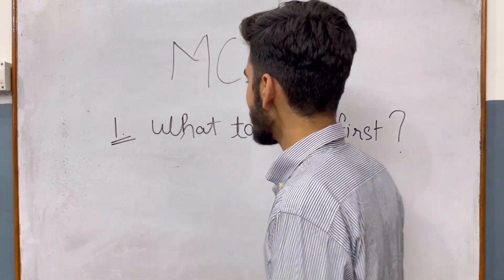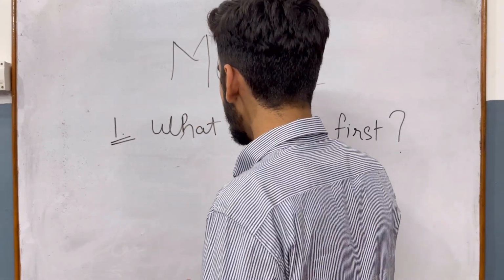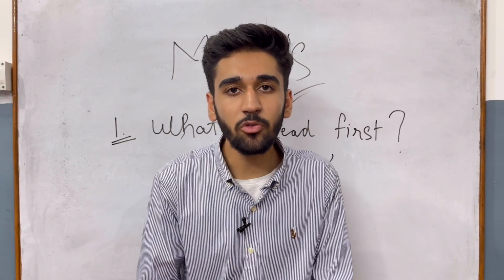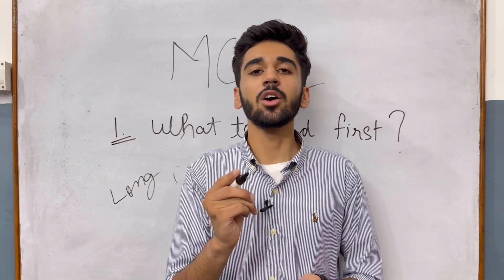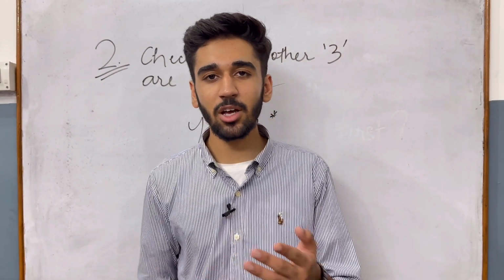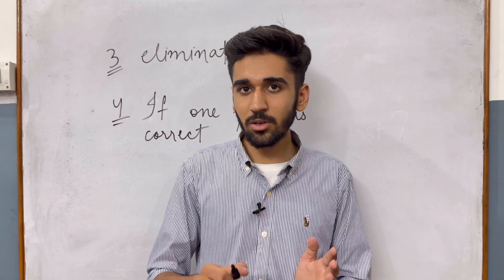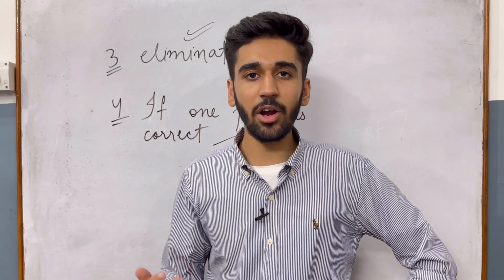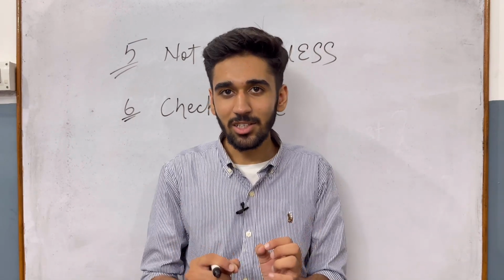IELTS READING MCQs | IELTS READING TIPS AND TRICKS